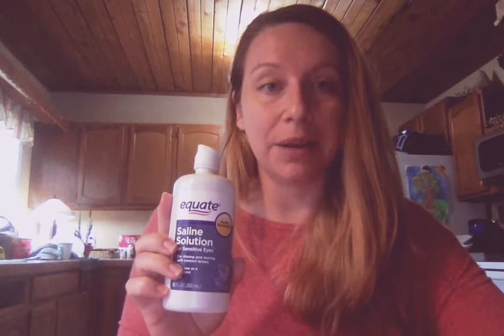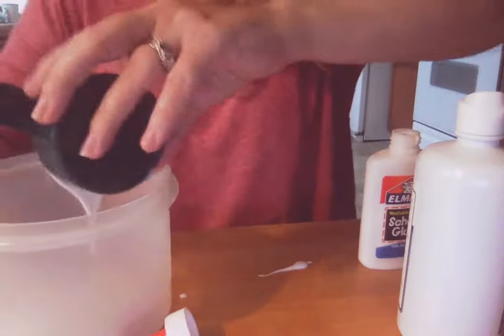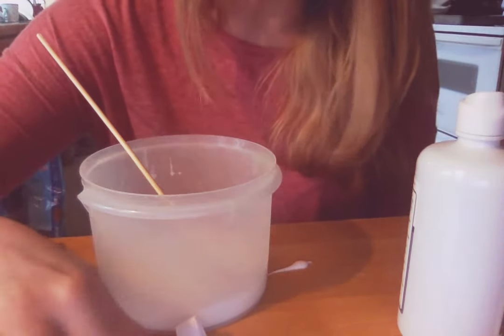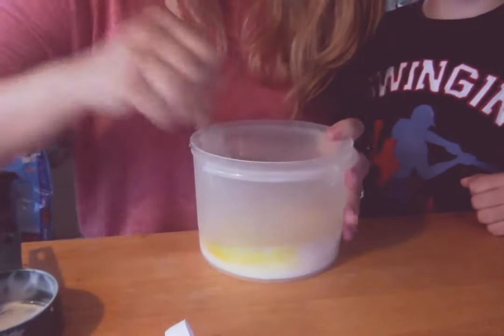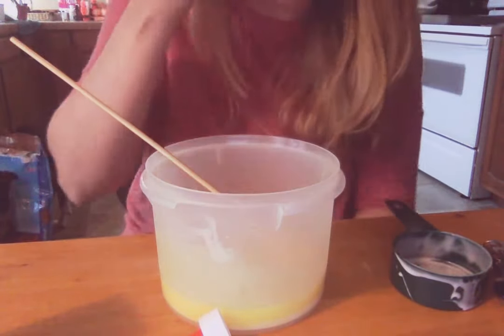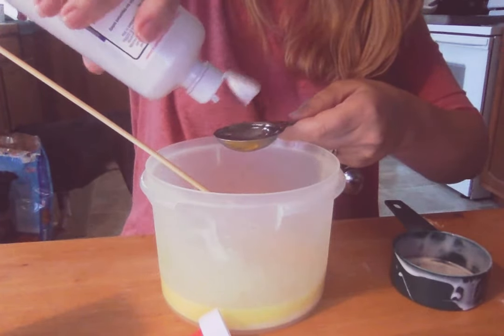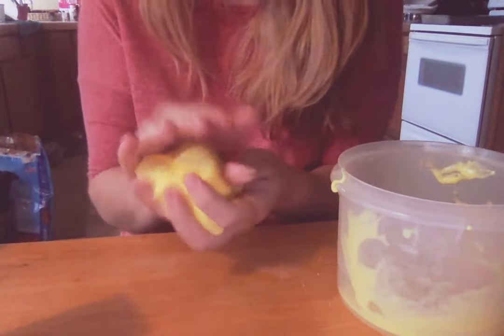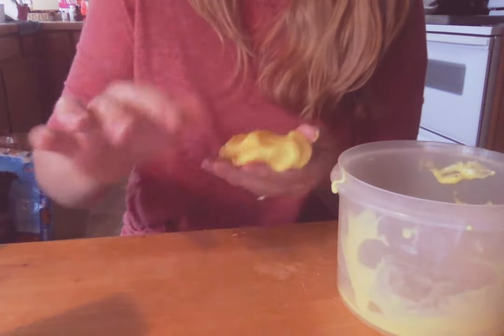HOW TO MAKE SLIME STEP BY STEP: 5 INGREDIENTS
HOW TO MAKE EASY SLIME-STEP BY STEP: 5 INGREDIENTS